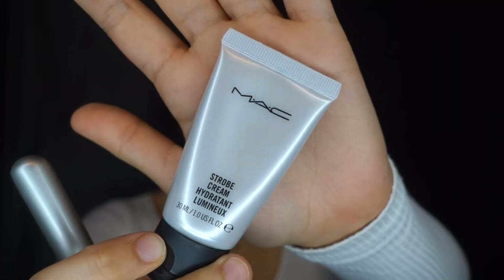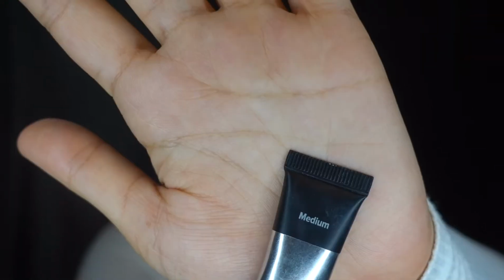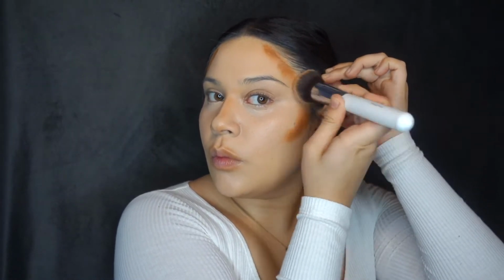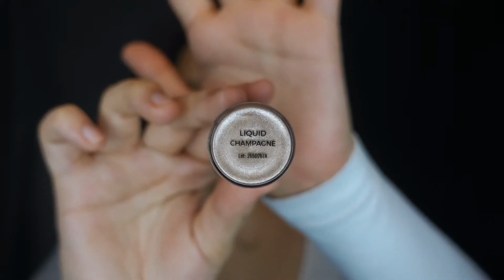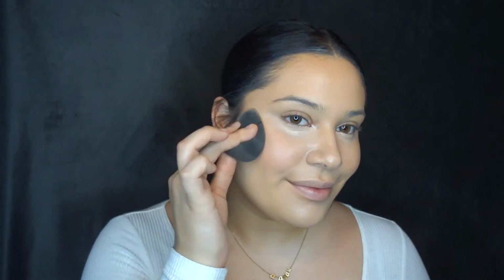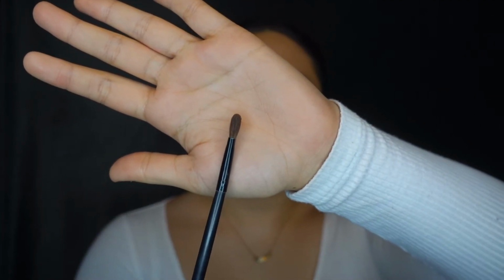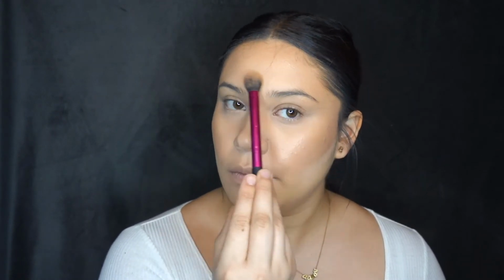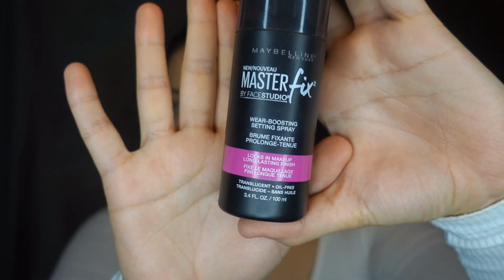How To: Perfect Dewy Makeup